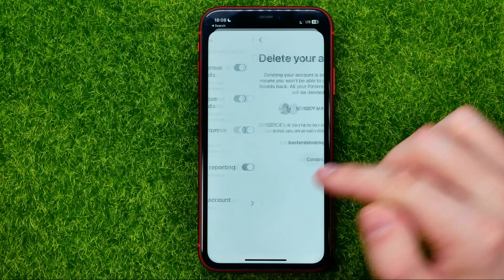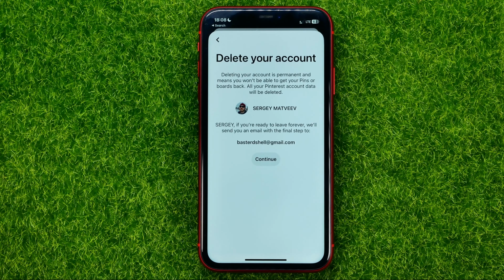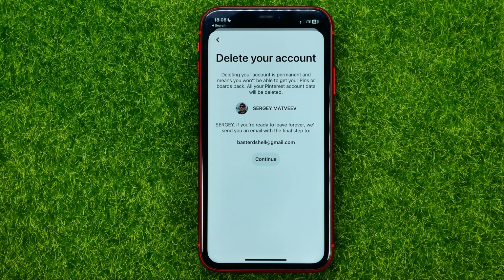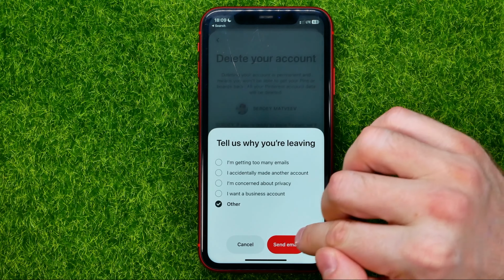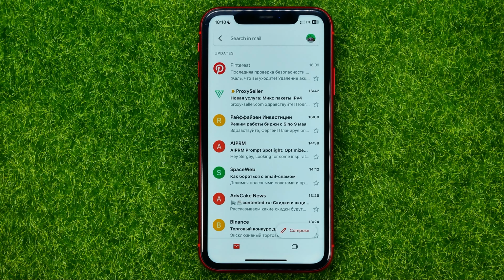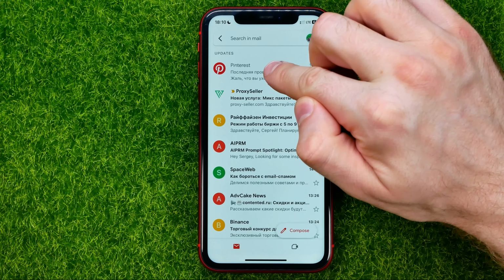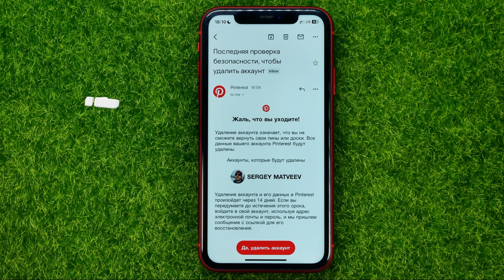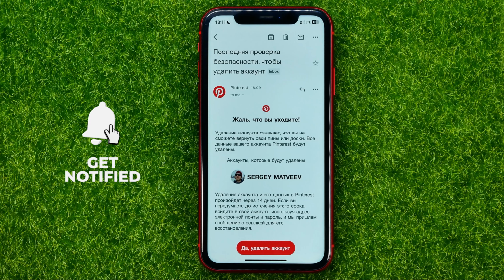How to Permanently Delete Your Pinterest Account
If you are looking for a video about how to permanently delete your pinterest account, here it is!
In this video I will show you how to delete pinterest account. Be sure to watch the video to the very end.
You will learn how to delete a pinterest account. That's easy and simple to do from your phone.

00:00 - Intro
00:24 - How to permanently delete your pinterest account